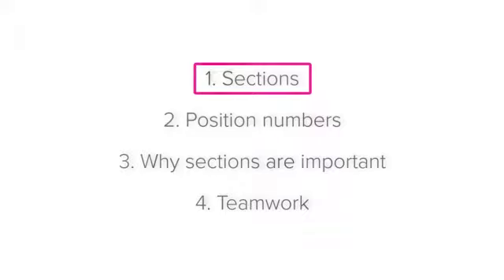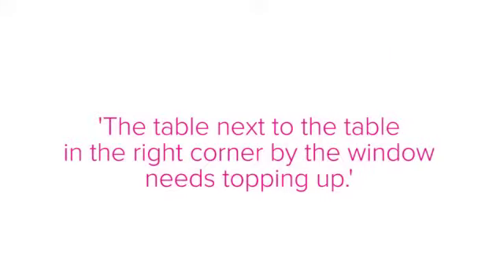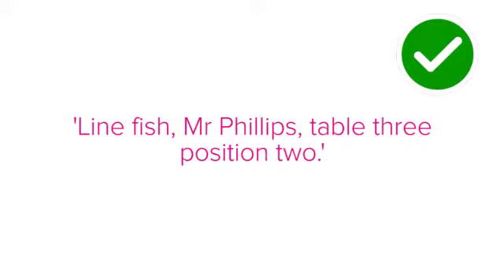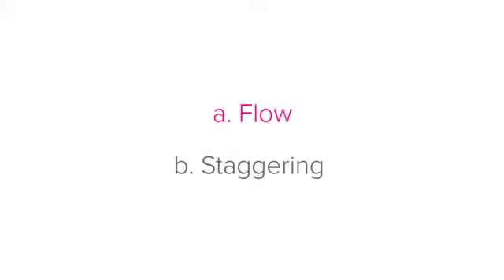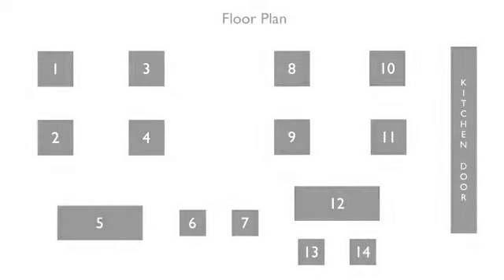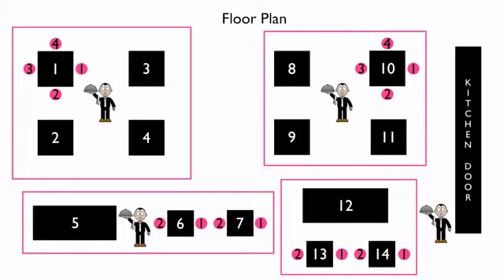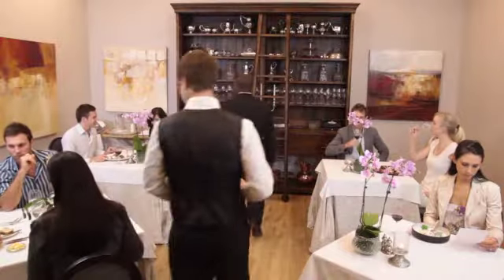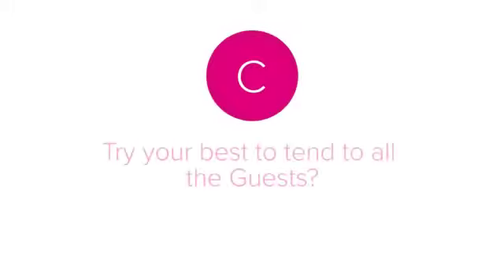Sections and Position Numbers 1 4